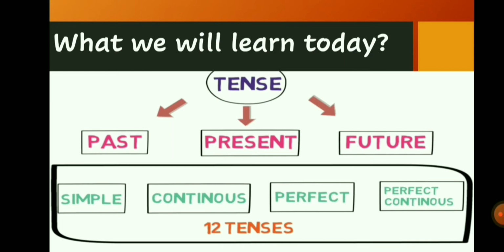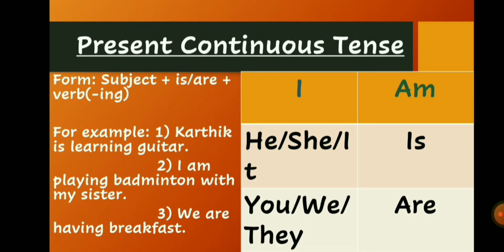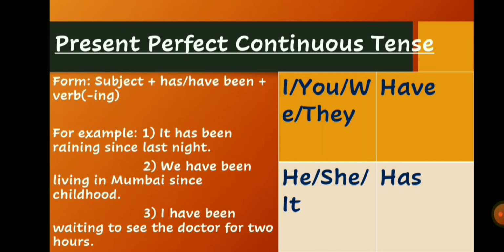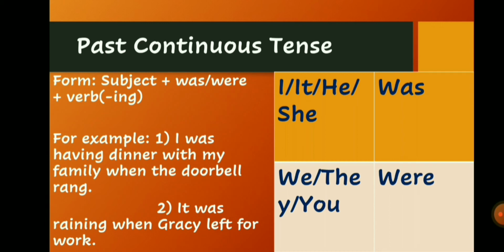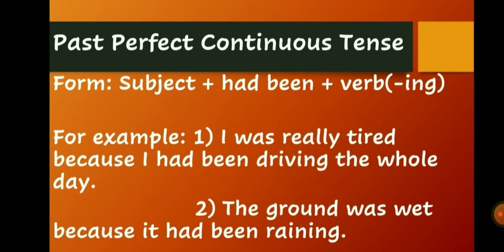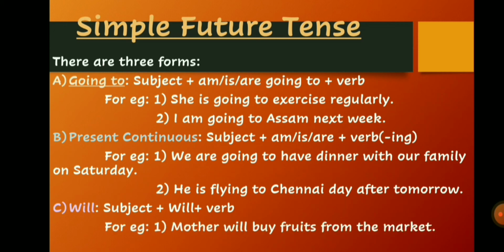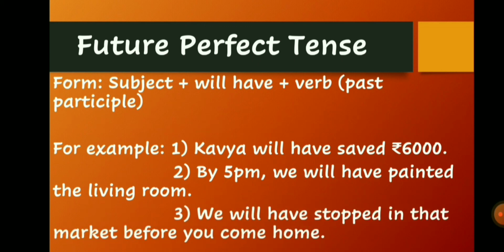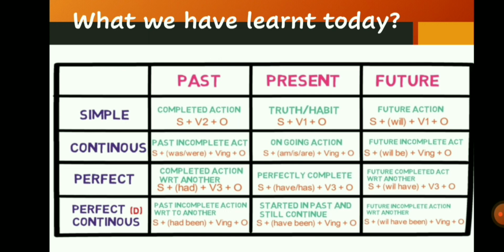Grammar: Tenses and it's types